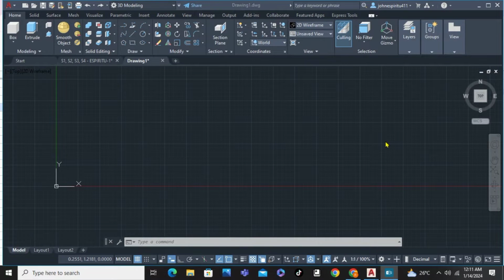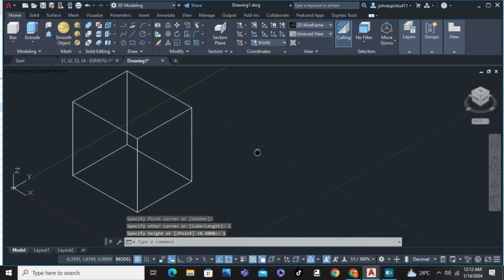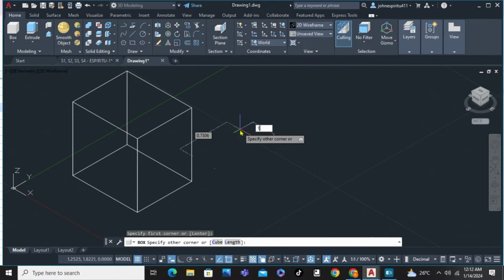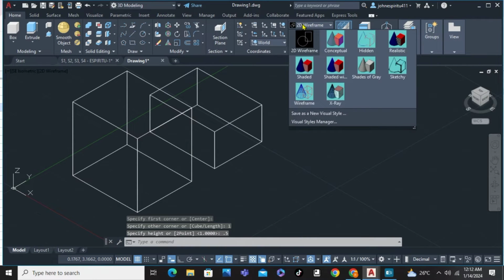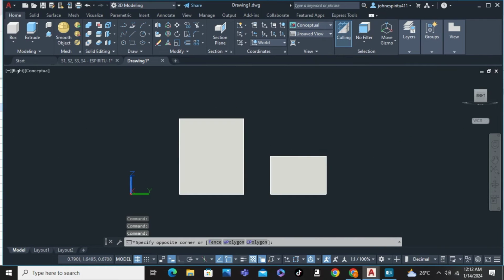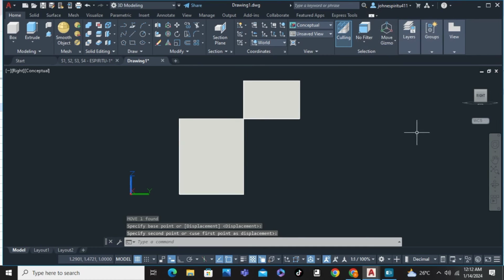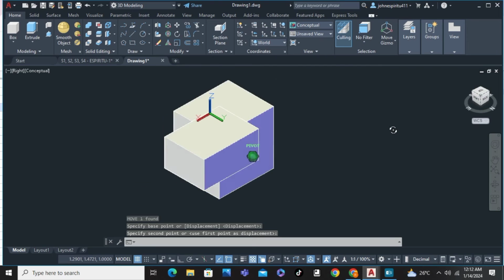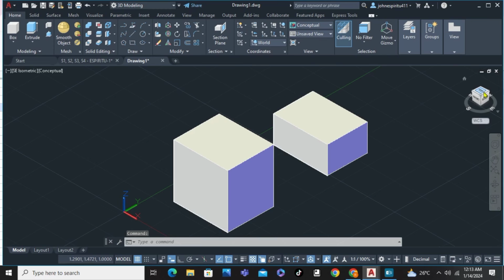How to Combine Two Objects Into One in AutoCAD [QUICK & EASY]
In this tutorial, I'm going to show you how to combine two objects into one in AutoCAD.